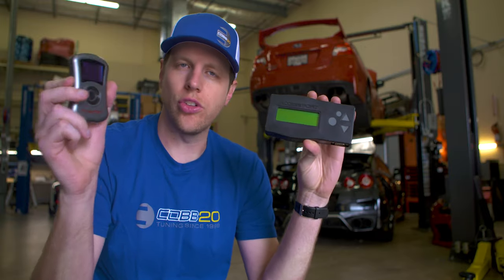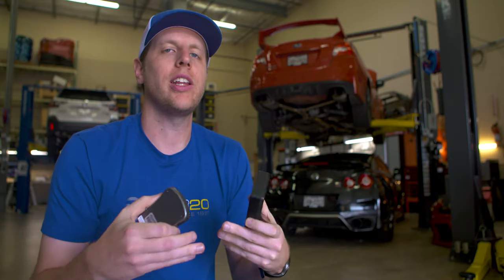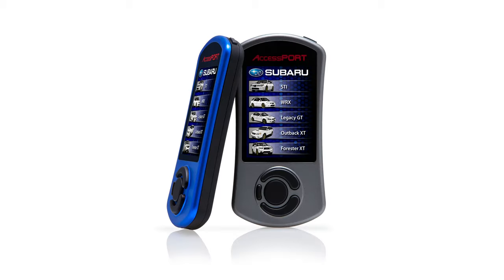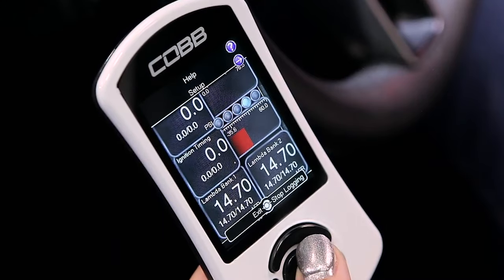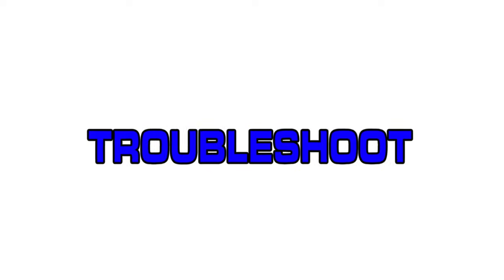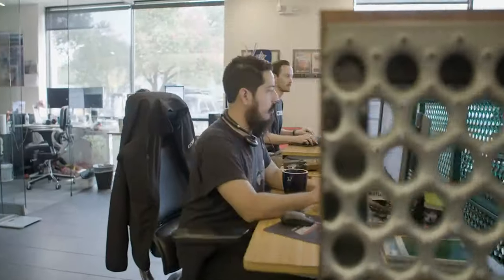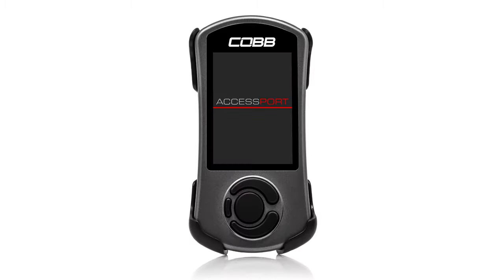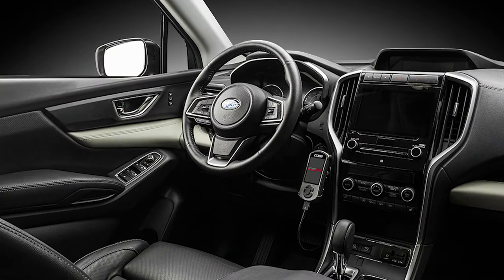COBB Tuning - The COBB Chronicles - Episode 11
The V2 Accessport was a tough act to follow, but you can't go wrong with simply taking a good thing and making it better. The V3 Accessport was and still is the best hand held OBDII engine management device on the market